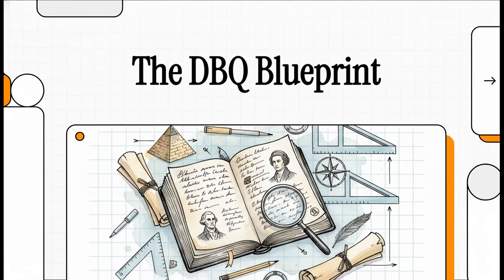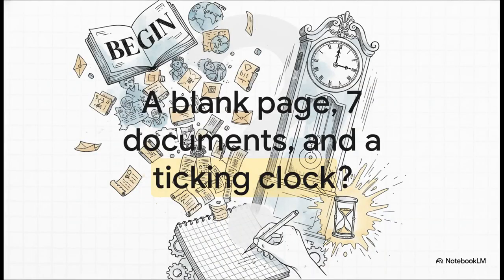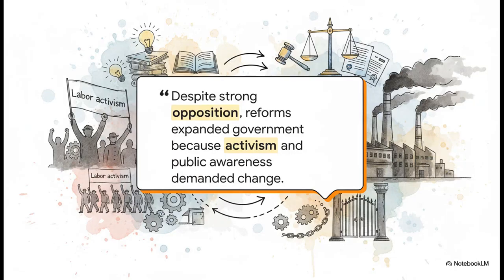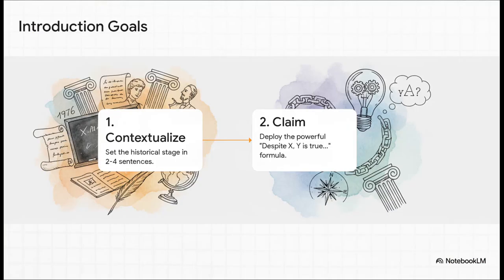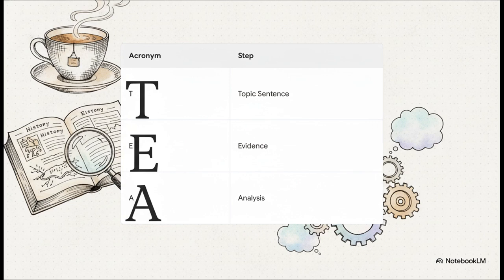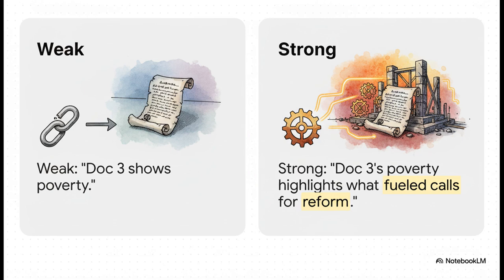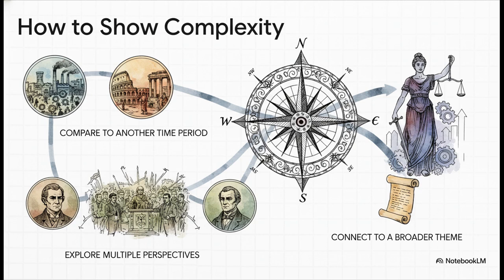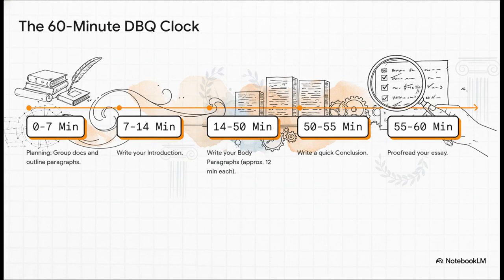The Ideal Outline for the Document-Based Question (DBQ) (AP World/APUSH/AP Euro)